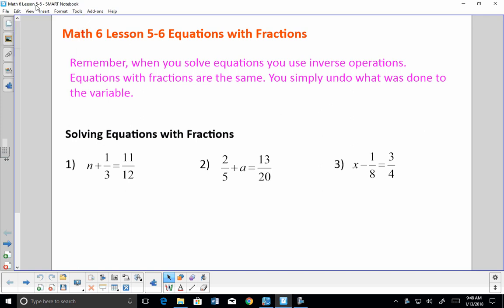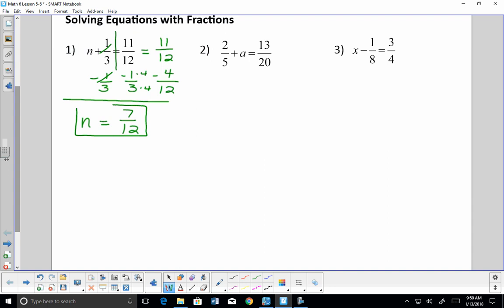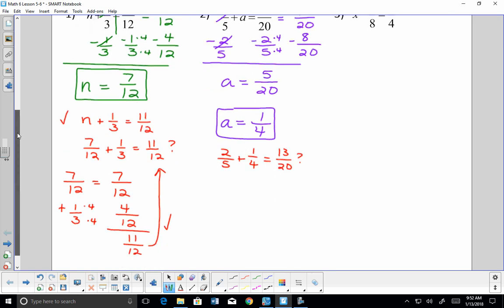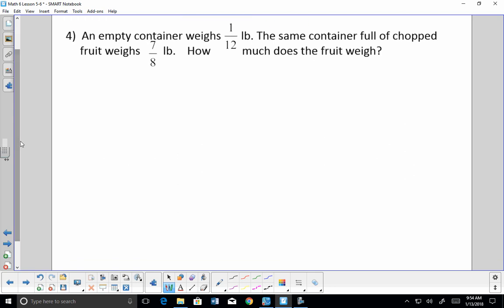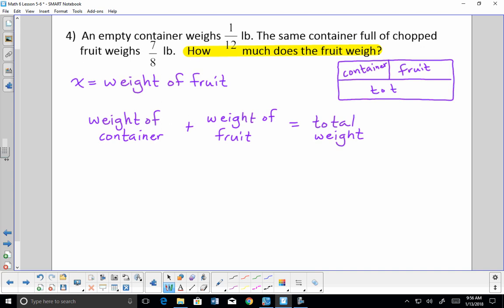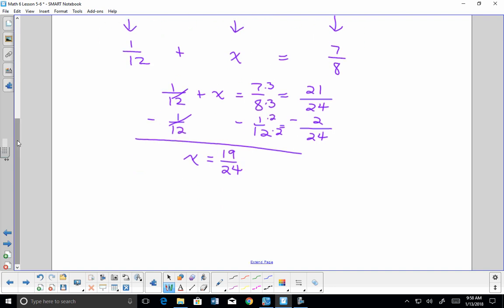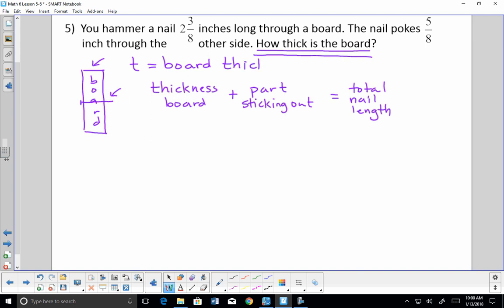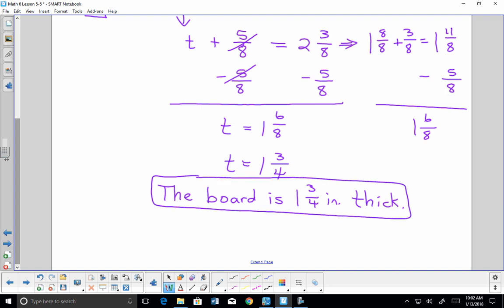Math Lesson 5 6 Equations with Fractions